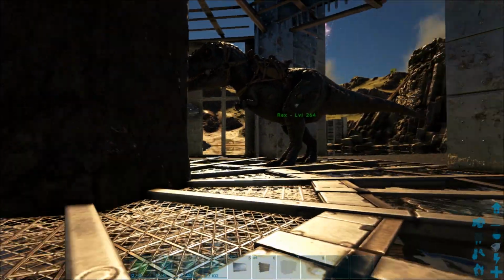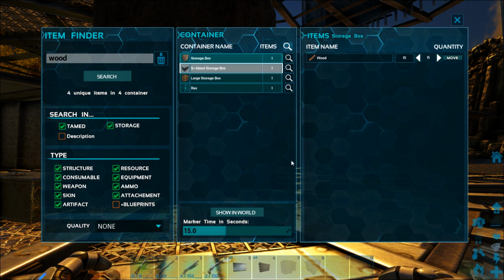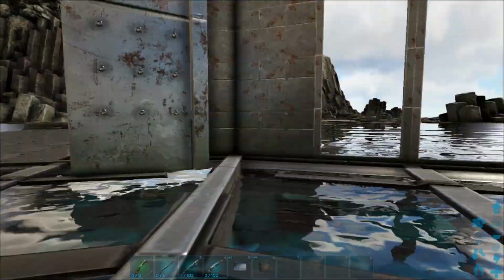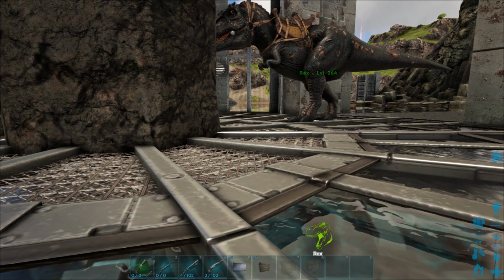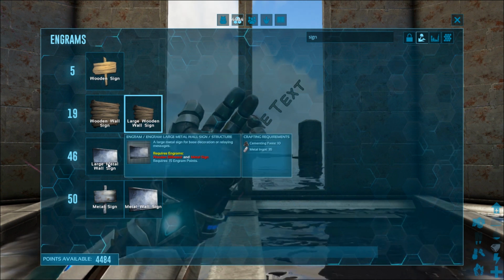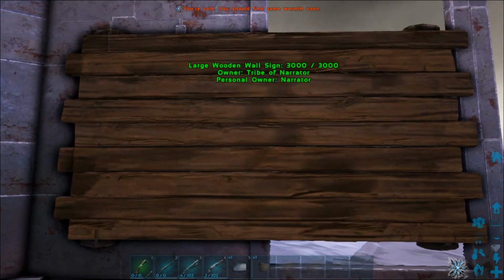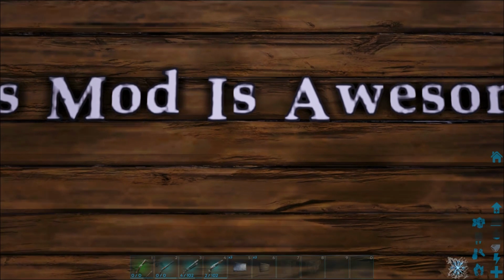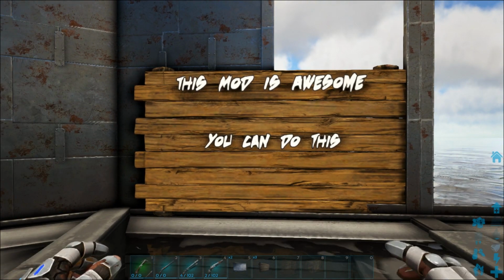Ark Mods Weekly Featuring ARK Graffiti And Item Finder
This week on Ark Mods Weekly we take a look at ARK Graffiti and the Item Finder.